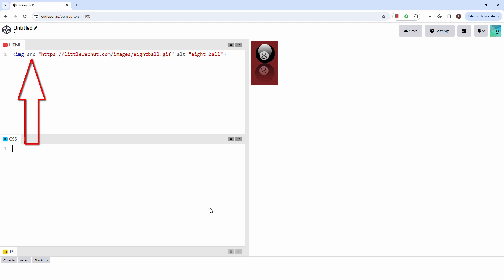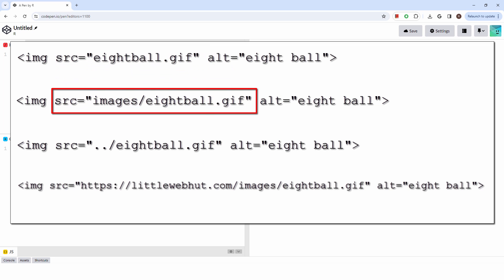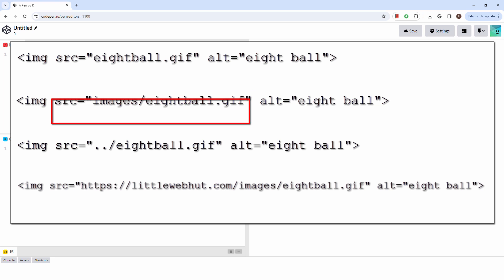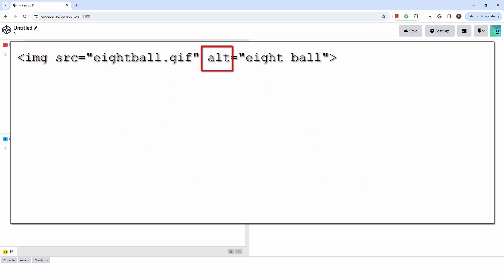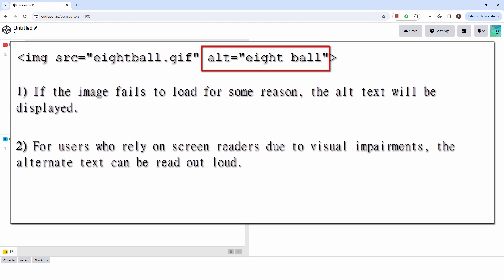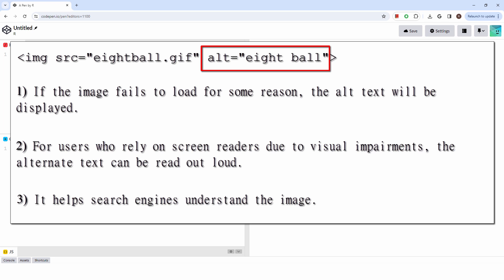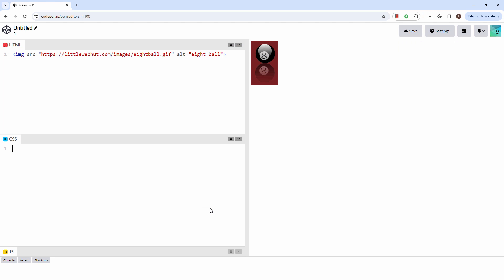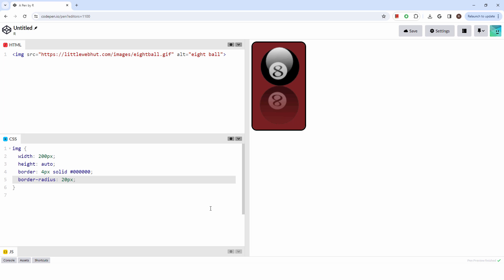HTML img Tag Tutorial: Easy Guide for Beginners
In this video we delve into the HTML img tag and how to style images with CSS to enhance your web pages. This tutorial covers the basics of embedding images and provides a hands-on example of creating a rounded image with a border.